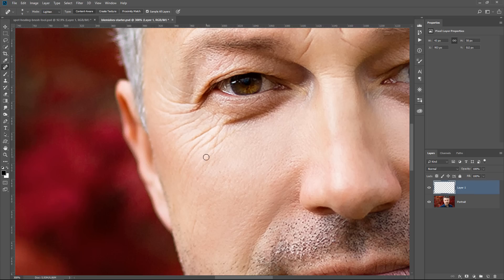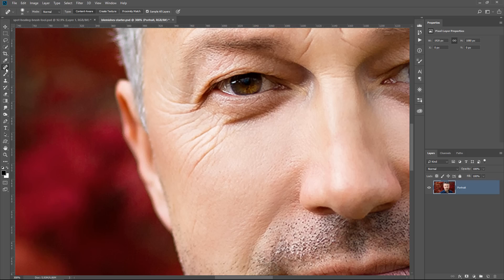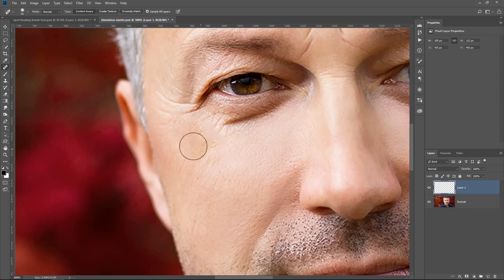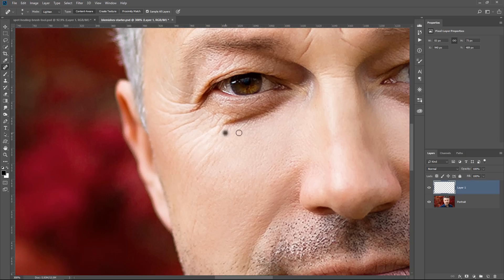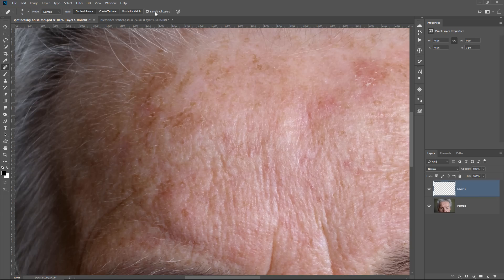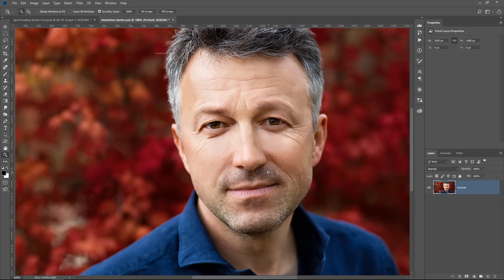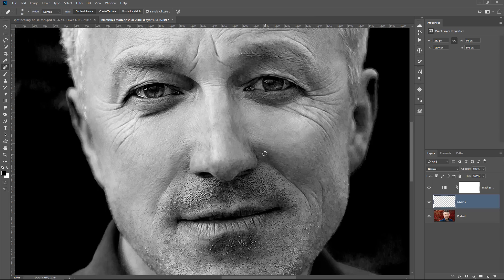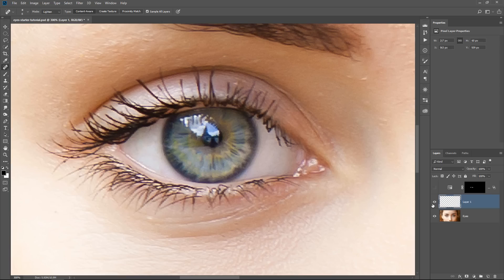A Powerful Trick to INSTANTLY Remove Wrinkles and Blemishes in Photoshop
In this video, you will learn how to remove wrinkles and blemishes in Photoshop.

In this Photoshop tutorial, we will focus on the Spot Healing Brush Tool to remove imperfections.

You will learn how you can use the different "Modes" which probably have not even notice before so that you can retouch any face and remove wrinkles, blemishes, and other unwanted distractions.

I’m also going to show you a technique that you can use to make the hard-to-see blemishes in the skin more noticeable so that you can remove them.

Just like every other PTC tutorial, this video will be filled with tips and tricks!

📘 INDEX - How To Remove Wrinkles and Blemishes in Photoshop
00:00 - Introduction
03:06 - Spot Healing Brush Tool Modes
06:10 - How To Make Difficult To See Blemishes More Noticeable

LINKS